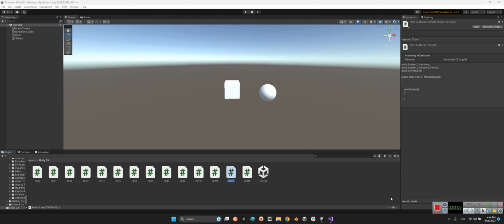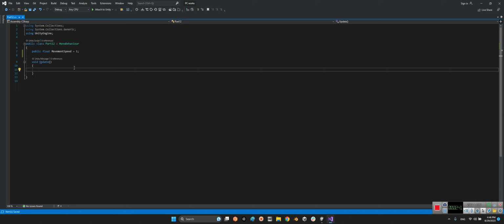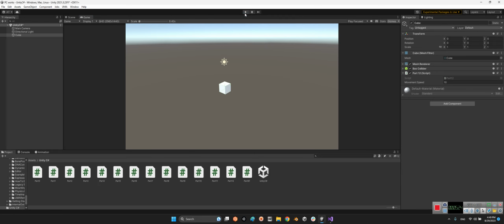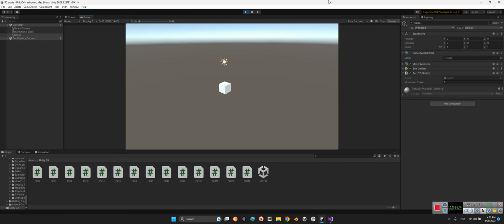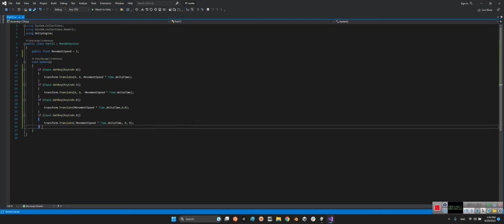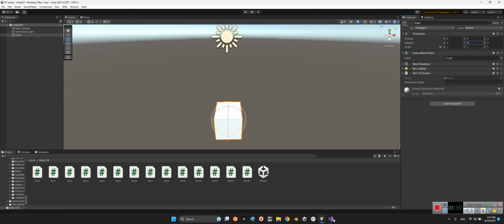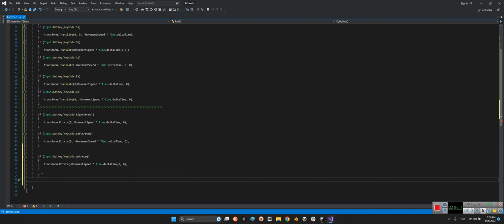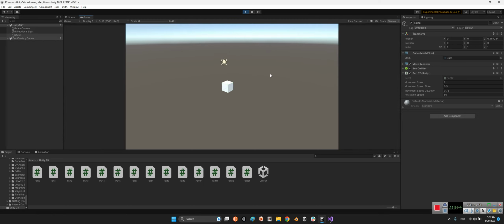Move and Rotate An Object Via C# in Unity